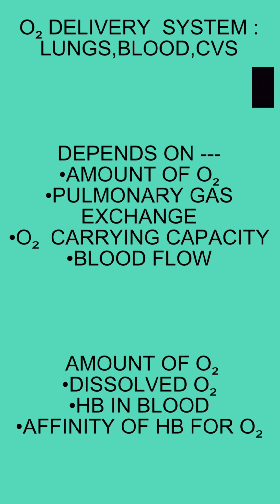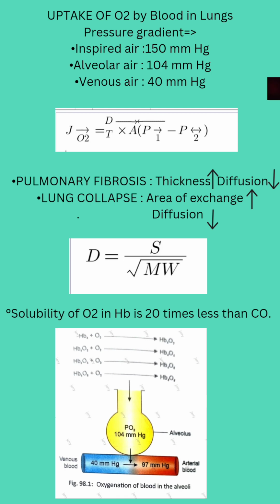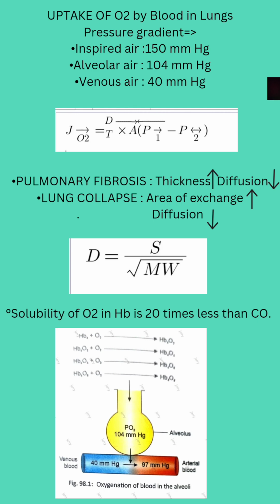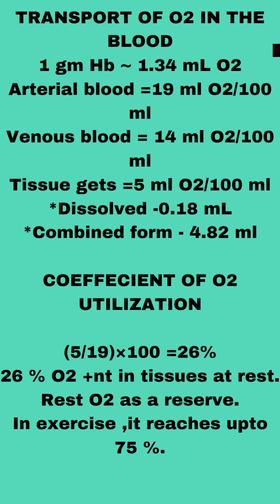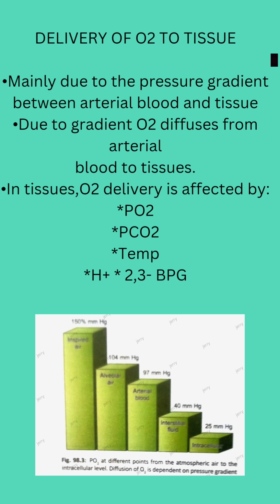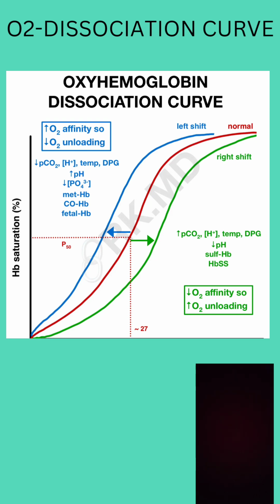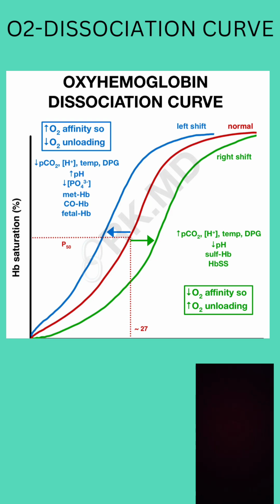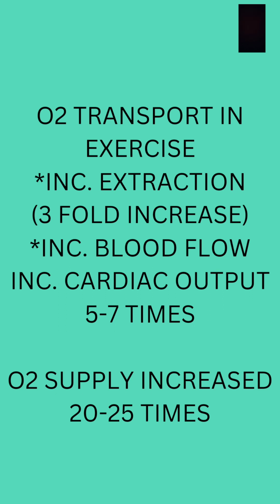Transport of Oxygen || Respiratory System||Physiology || MBBS 1st Year